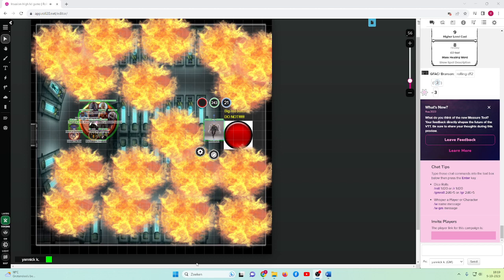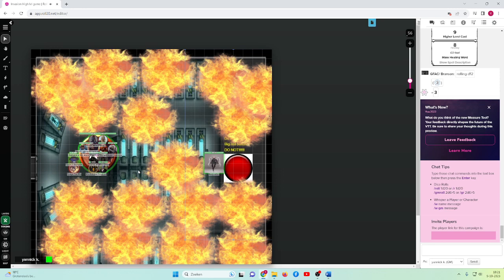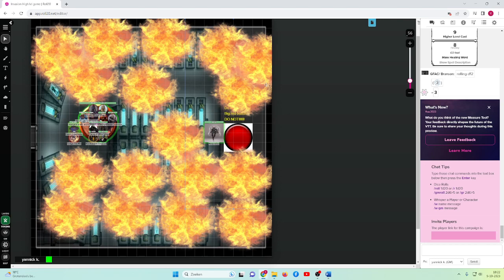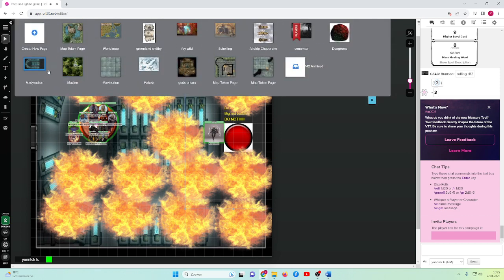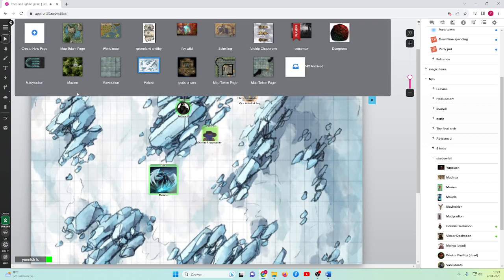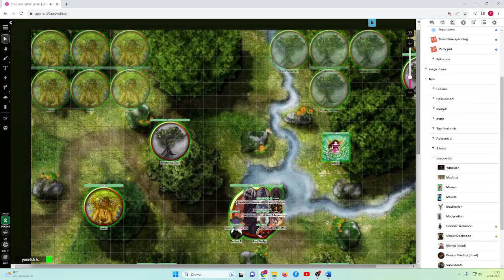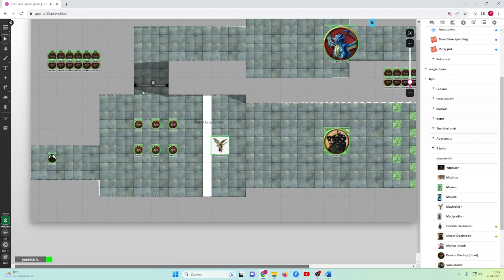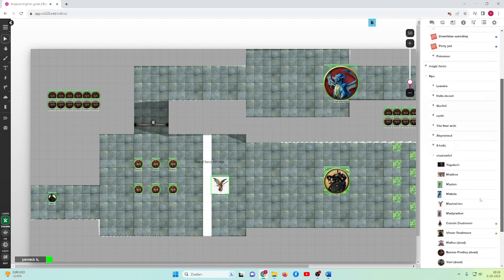Dnd 5e Invasion high lvl campaign ep 31 The champions of death part 8